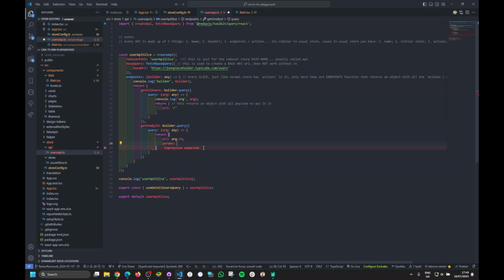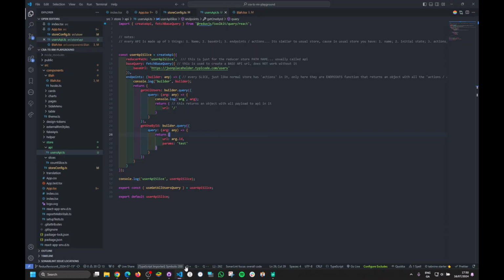RTK Query: Make sure to define PARAMS in query, otherwise PAYLOAD in browser will NOT appear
BAD VIDEO: Mostly for myself, sorry about quality!